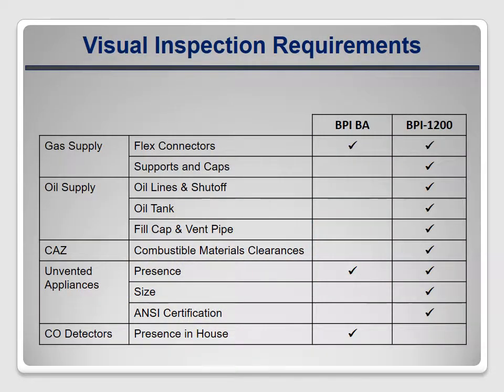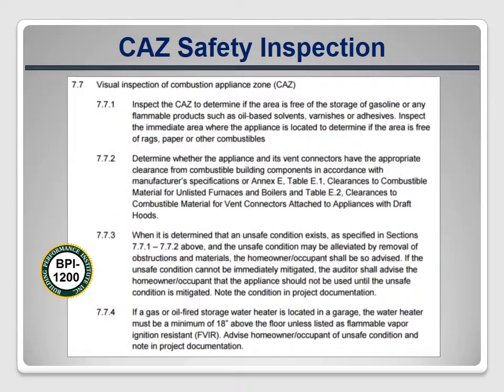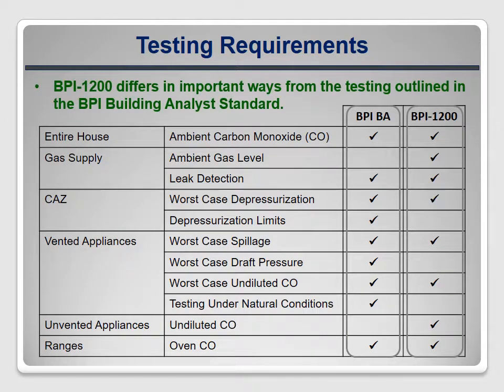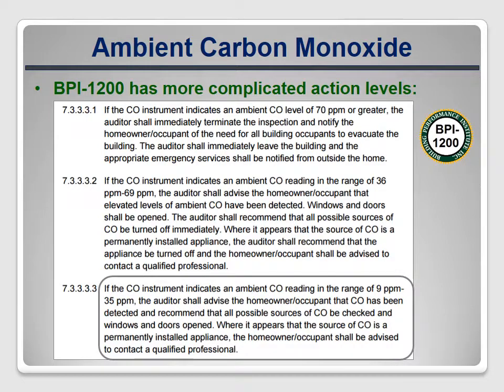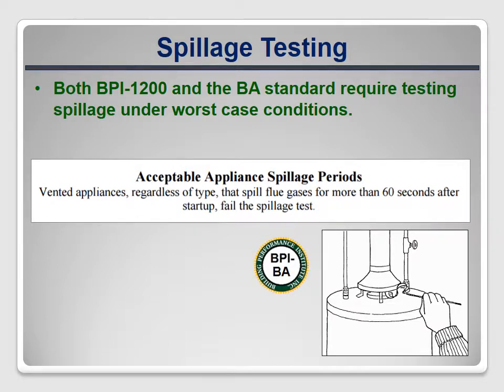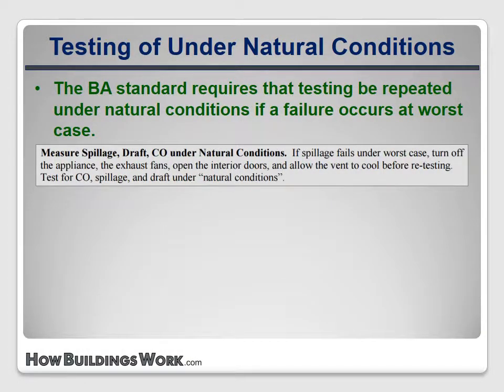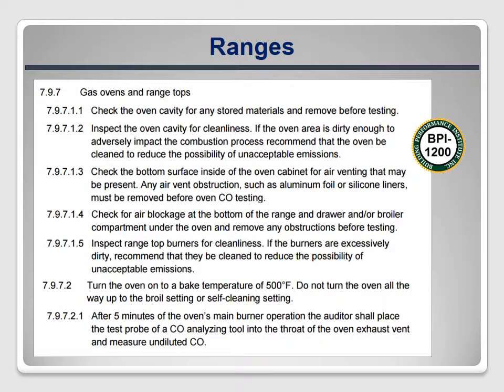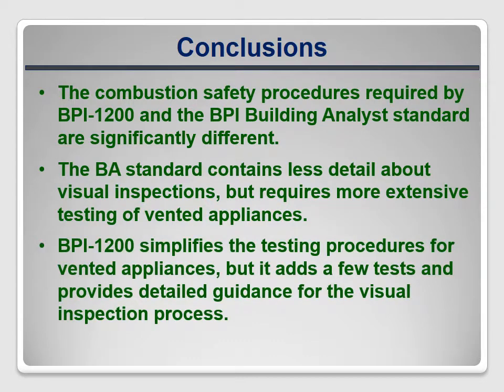BPI BA vs. BPI-1200 - Lesson #6 - Combustion Safety Requirements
Learn about how the BPI-1200 standard changes the combustion safety testing procedures from the older Building Analyst standard.

This is Lesson #6 of 9 in our "BPI BA vs. BPI-1200" course.  To view the full course and earn BPI or NACHI continuing education credits, go to HowBuildingsWork.com.